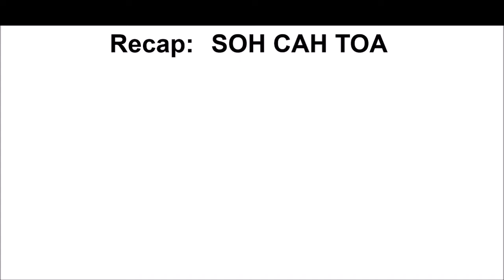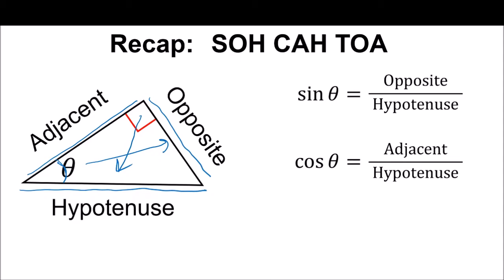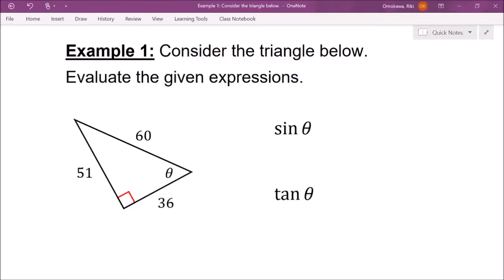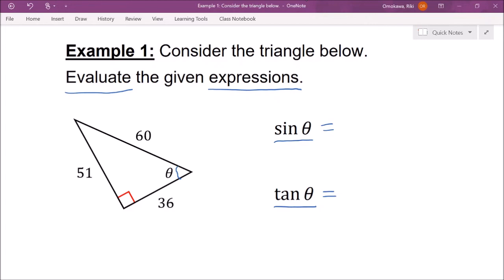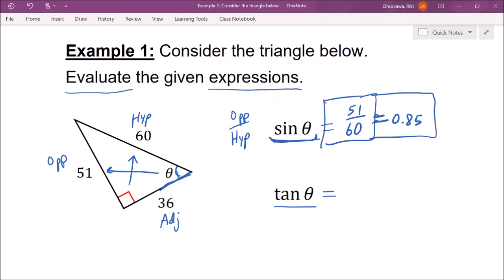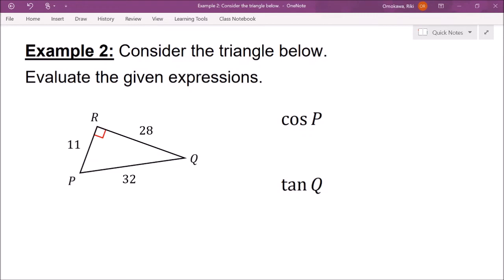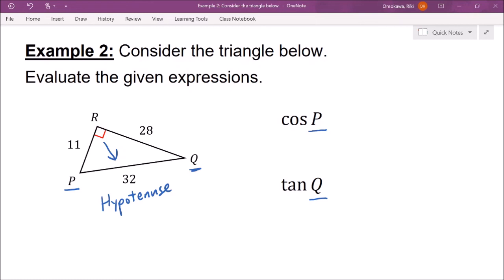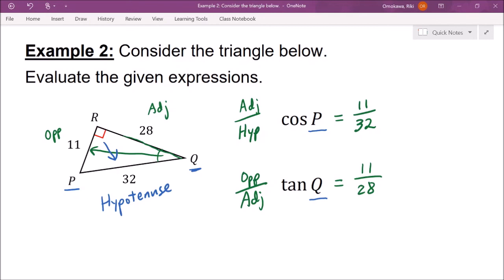[ Math ] Evaluating trigonometric ratios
Overall topic: Trigonometry

Specific topic: Evaluating trigonometric ratios (given multiple side lengths, but with the non-right angles unknown)